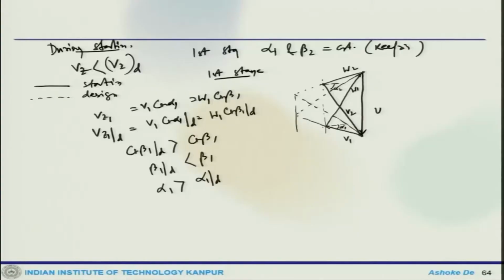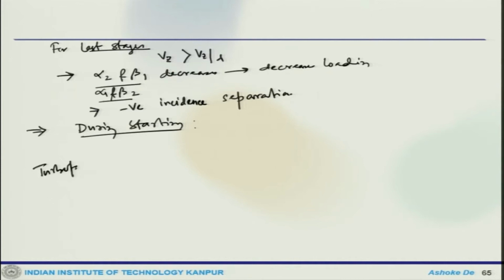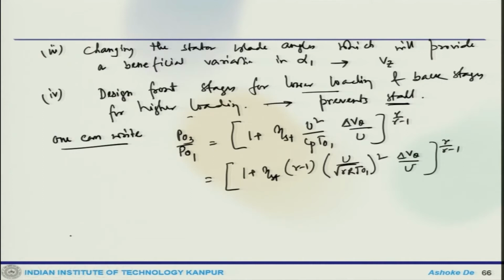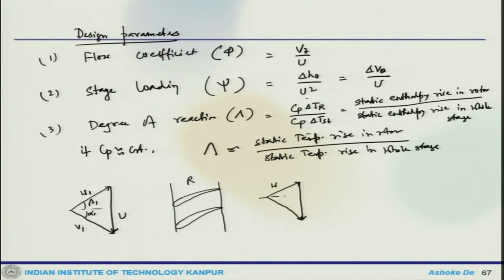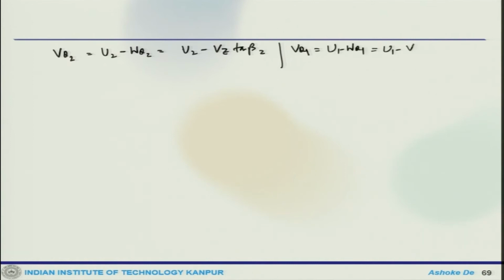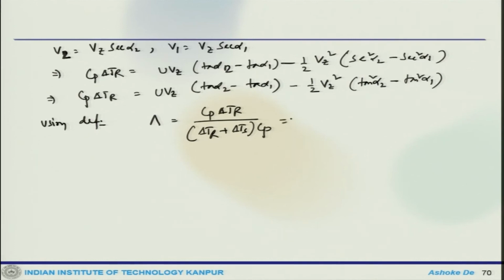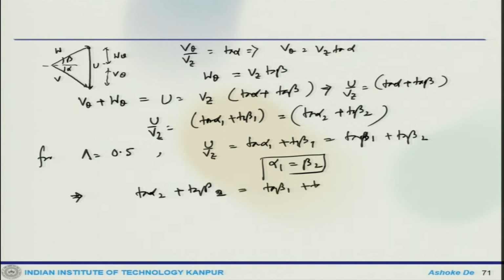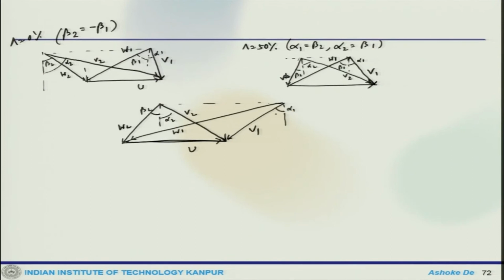Lec 49: Axial compressor (contd.)